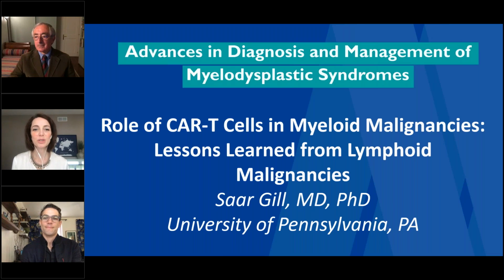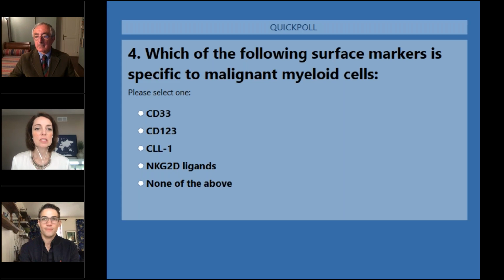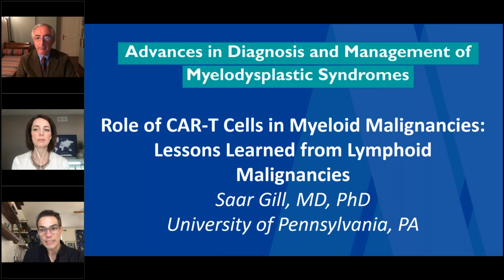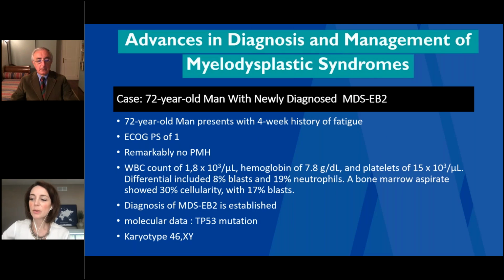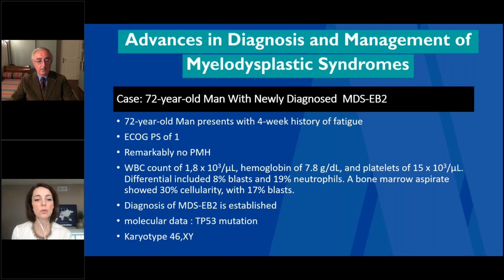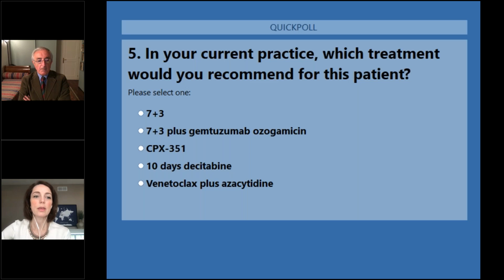Q&A with Saar Gill